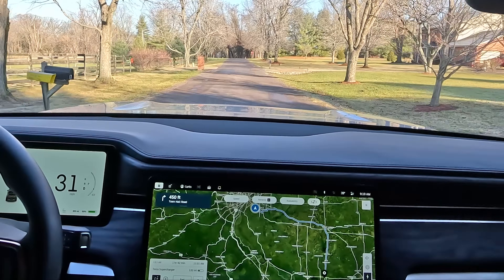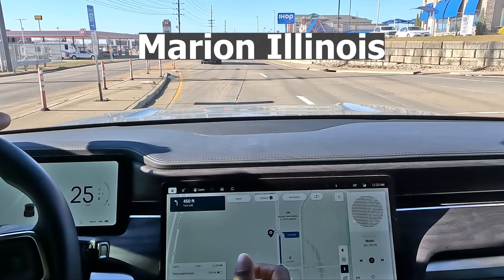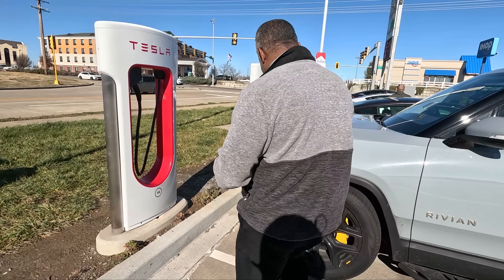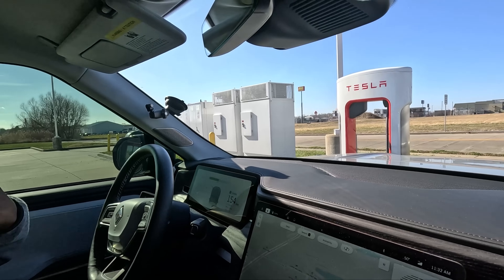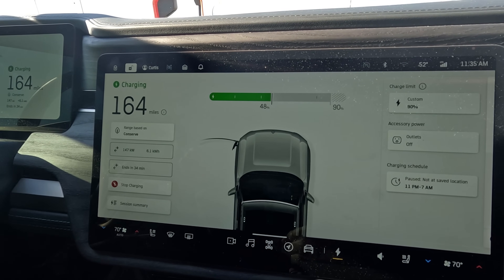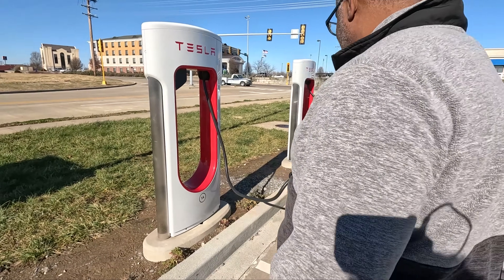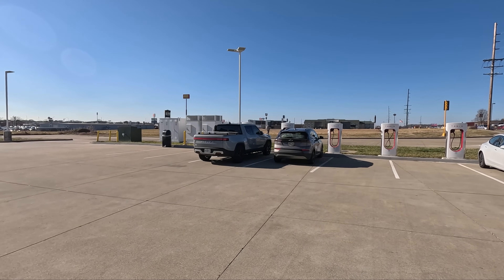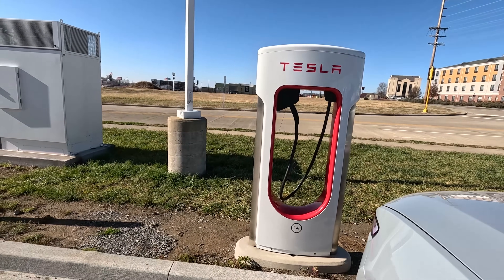OPENING TESLA Superchargers 2 NON-Tesla Vehicles: Charging Revolution or Temporary Fix?⚡🚗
In today's video, we're diving into the hot topic that's buzzing across the electric vehicle community. Tesla has opened its Superchargers to non-Tesla vehicles. But is this a game-changing charging revolution, or is it just a temporary fix to address charging infrastructure challenges? Join me as I travel to a Tesla Magic Doc to charge my Rivian R1T to see the pros and cons of using the Supercharger network.